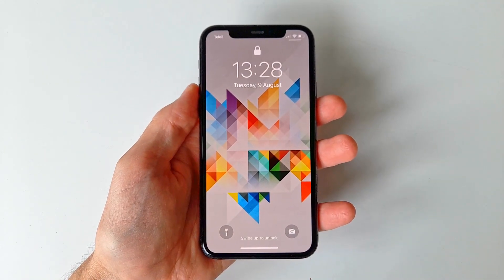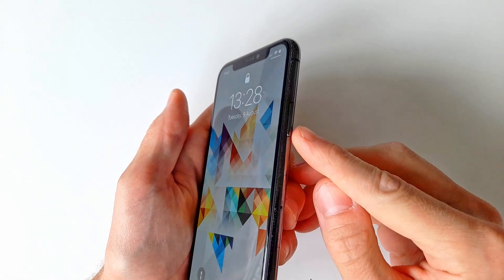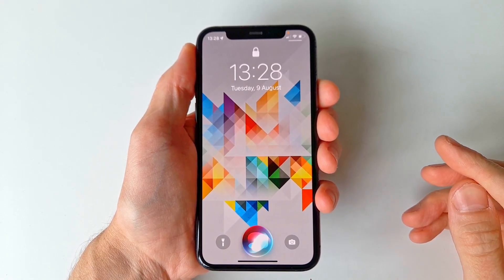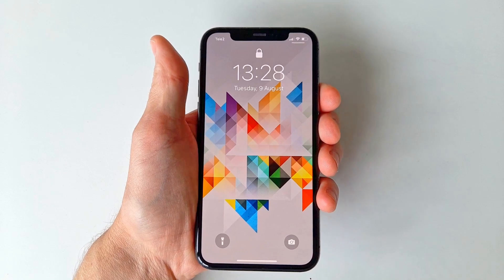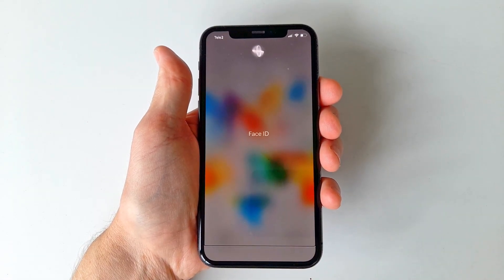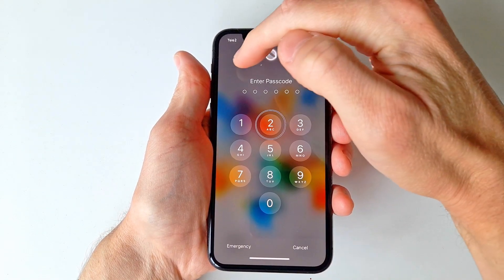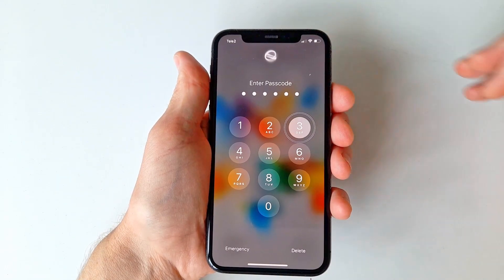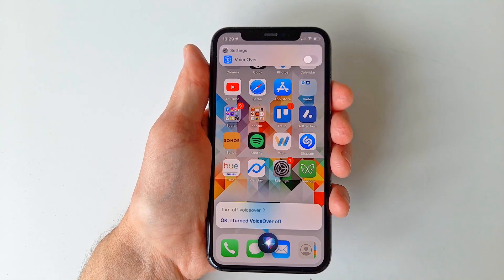Unlock iPhone With Cracked / Broken Screen Using Siri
This is how you can utilize Siri and the Voice Over function of your iPhone to simulate pressing the digits of your lock code / pass code even if you cannot actually use the full touch screen.